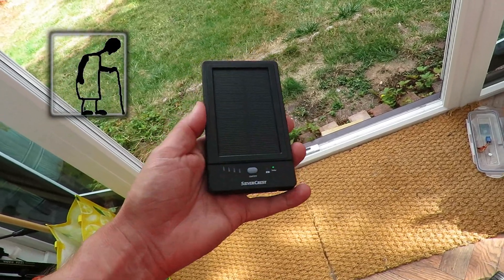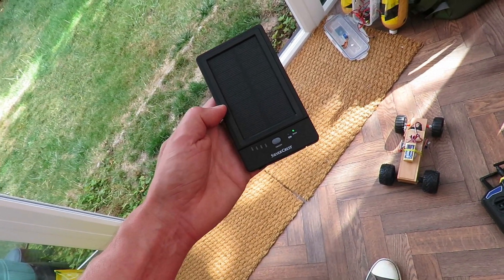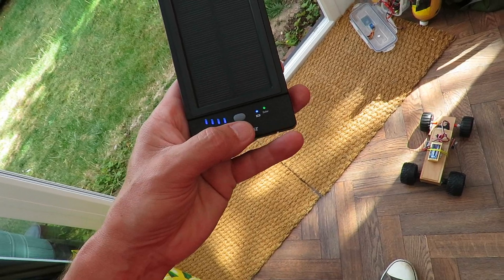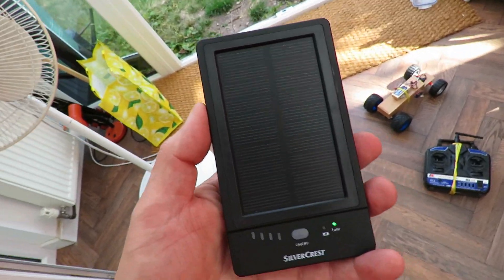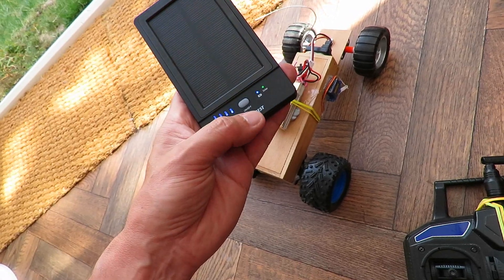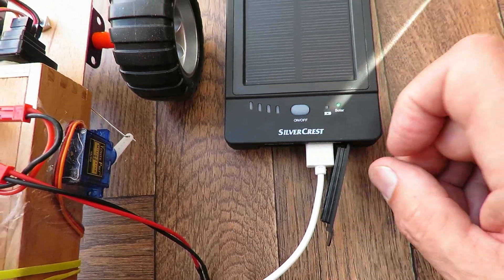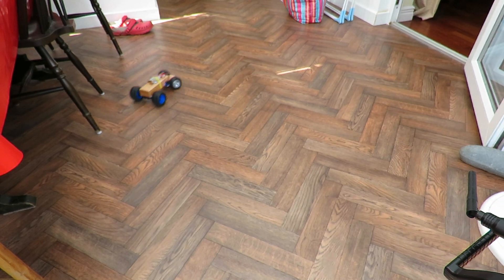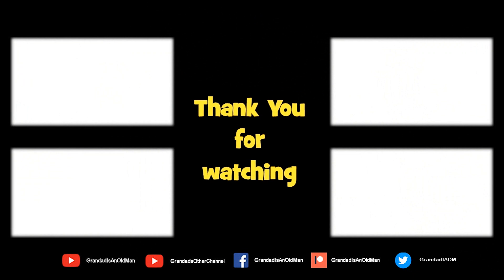Solar power bank Car - Plan B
Solar power bank Car - Plan B. I was rather hoping to demonstrate this powering a simple RC car but it looks like the internal protection does not like the ESC current draw. I would have to rip it apart to bypass the protection circuit and I don't want to do that. On the positive side it looks like the solar panel does keep the battery topped up.

Silver Crest Power Bank with Solar Charger
Power Bank with solar charger SPBS 5000 B2
Battery rechargeable via micro-USB - optional charging via solar power
Built-in rechargeable Lithium-Polymer battery 3.7V, 5000mAh
Found this in LIDL and wondered if it would power a small toy car with Solar Energy. I am not really sure the best way to demonstrate that the power has come from the sun, probably the best option is to run it down until the protection circuit (assuming it has one) cuts out then leave it in a sunny location to get "SOLAR ENERGY" and then run it again using the newly stored energy.